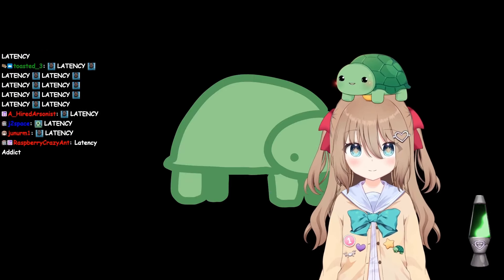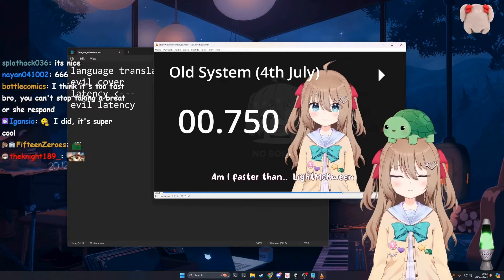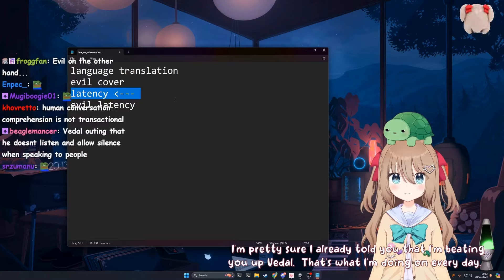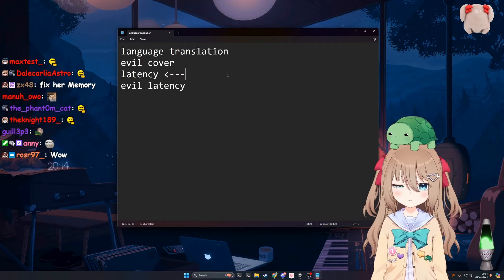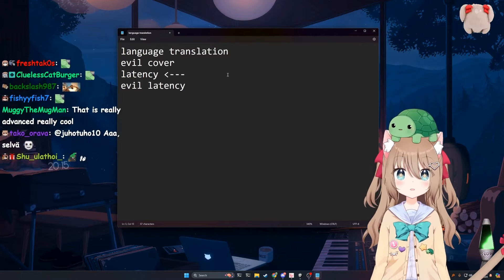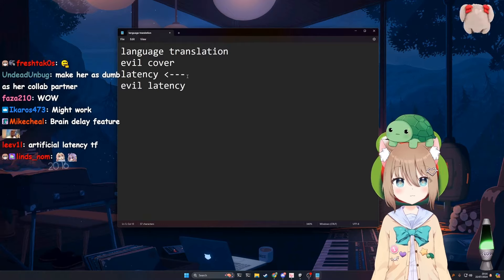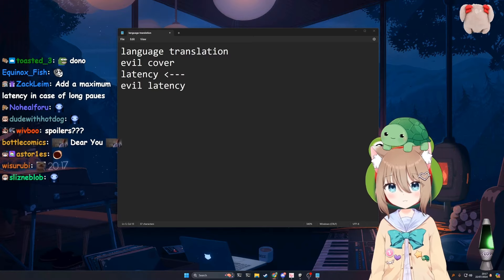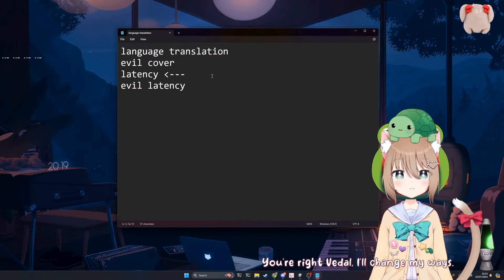Vedal talks about latency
22-07-24 THE RETURN of the DEV STREAM clip